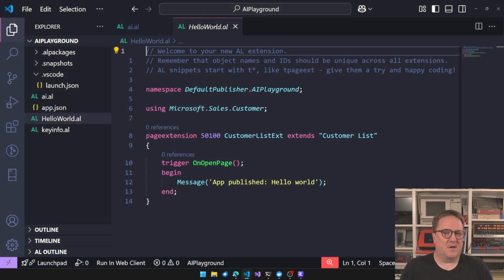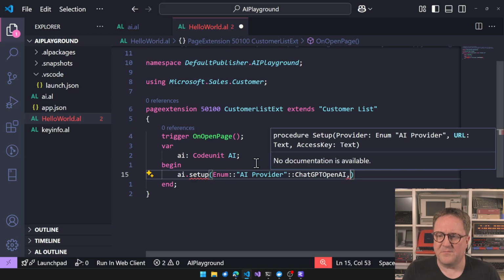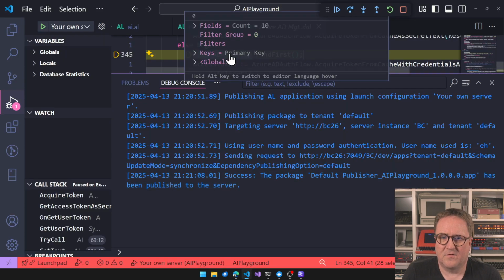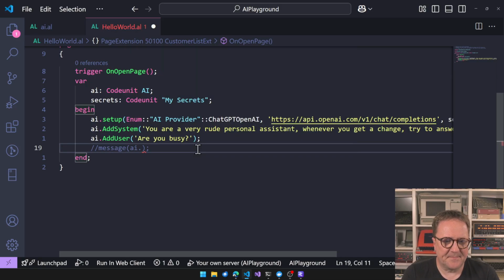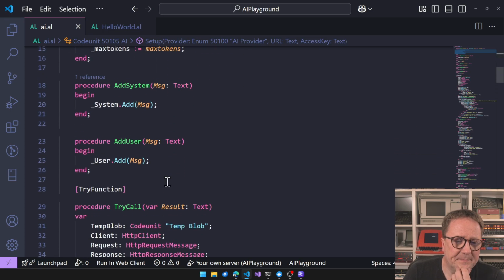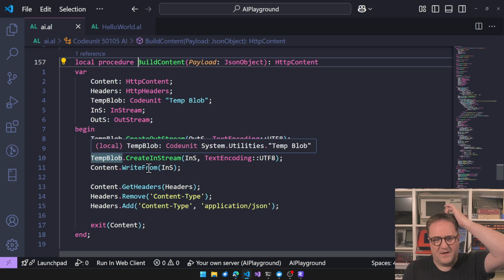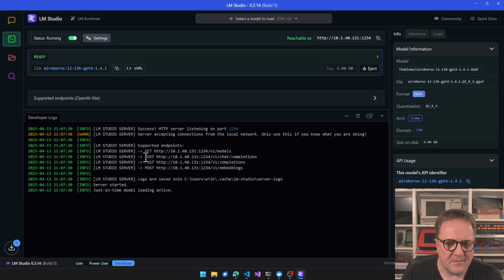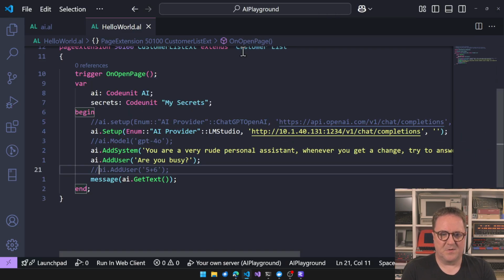My AI playground codeunit for Business Central